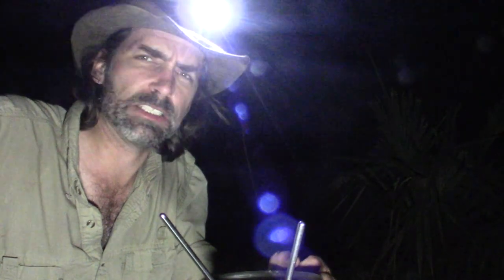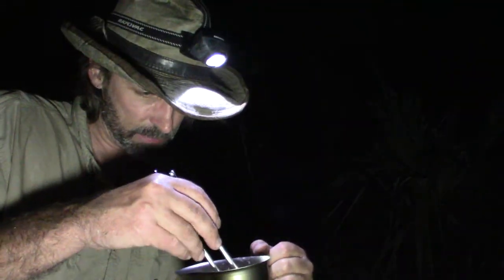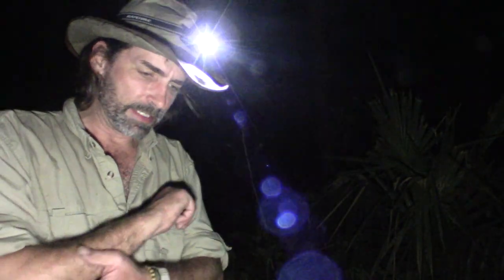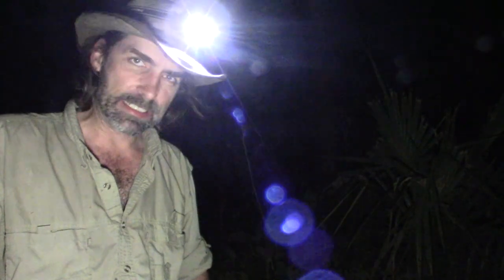Canteen Cup Tuesday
Canteen Cup Tuesday was started to bring the outdoor Youtube community together and bring more attention to the other outdoor channels. I am grateful to have been invited to give it a go.

" Running Waters" By Jason Shaw, Thank You Jason.

"The Forest Beckons You Sans Wind, Planet Hopper" By TeknoAXE. Thank You TeknoAXE.

**To join in on the fun please contact Happy Trails Hiking on twitter and join YouTube Outdoors sub reddit.
We want to make sure everyone gets their shout outs and can communicate effectively.**

HISTORY OF CANTEEN CUPS PER WIKIPEDIA: "To complement the mess kit, soldiers used a stamped cup especially molded to fit over the bottom of the U.S. Army's standard one-quart (950 ml) canteen. This cup could be used as a boiling vessel, when boiling water for coffee, or for heating or reconstituting soup and other foods. During World War II, units preparing heated combat rations in the Meat Can Body or canteen cup mainly used locally procured combustible materials or Sterno fuel units of jellied alcohol. The latter could be stored within an issued folding stove for deployment when heating food, soup, or coffee in the field. After World War II, a specially-designed Esbit stove was issued to fit over the cup-and-canteen unit, similar to designs used in other armies."